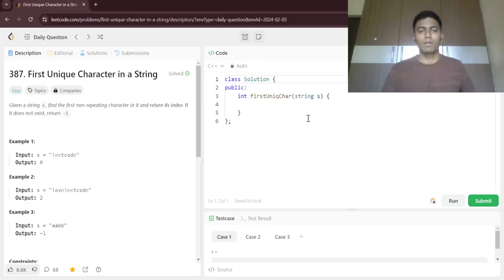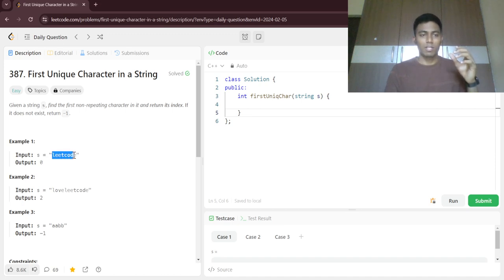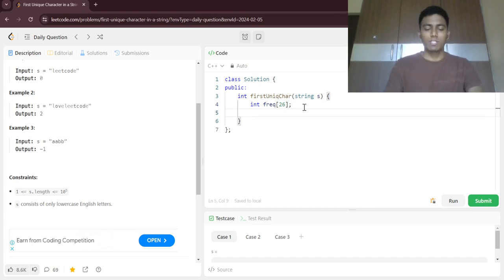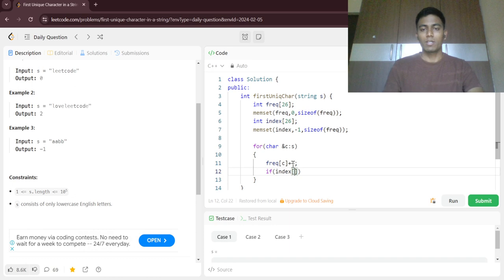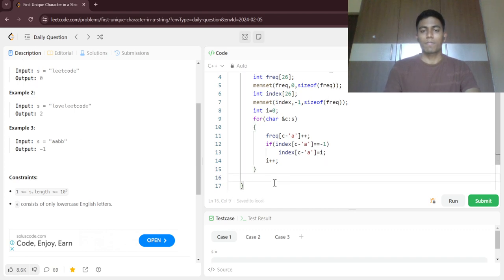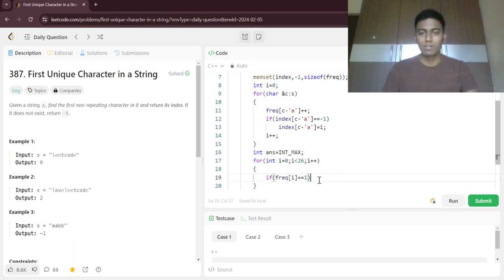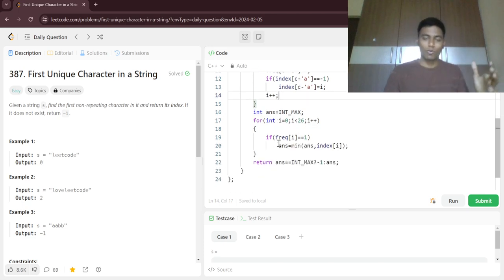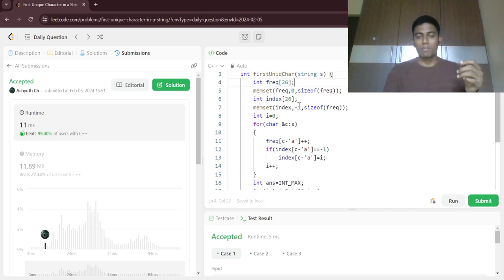First Unique Character in a String(UniqueID_387)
Daily LeetCode Question